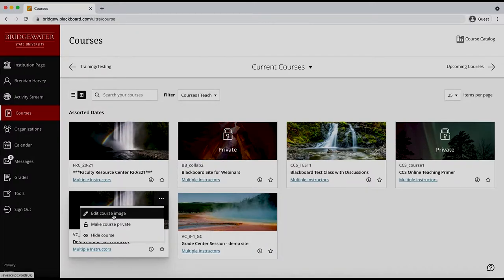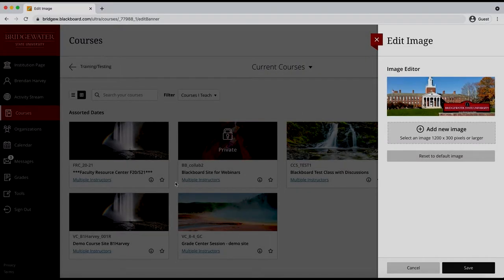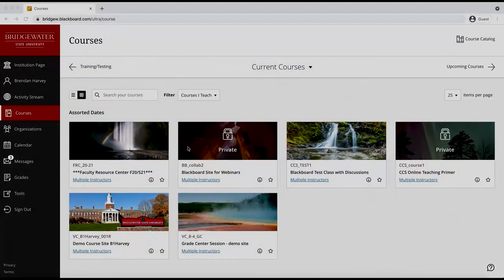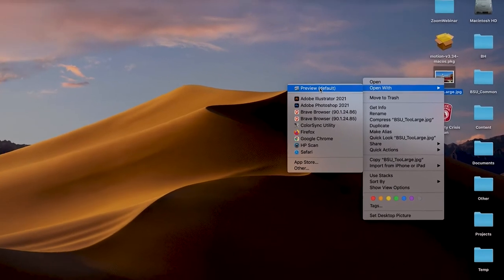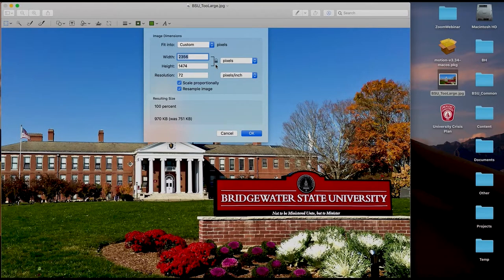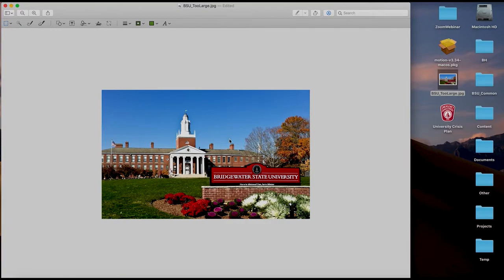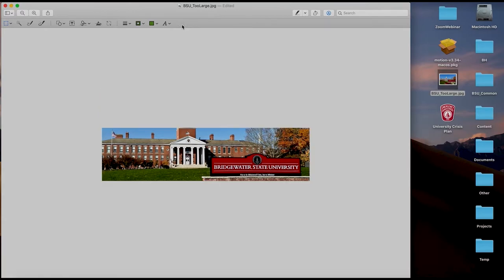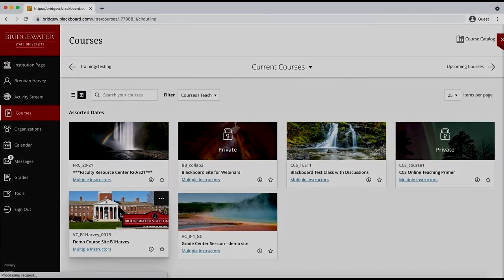Resizing Blackboard UBN Tile Images on Mac OS | TTC Short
How to resize course tile and banner images on Blackboard Learn Ultra Base Navigation on Mac OS.